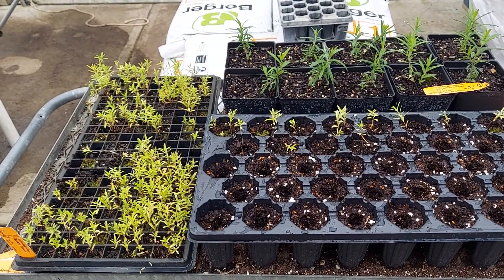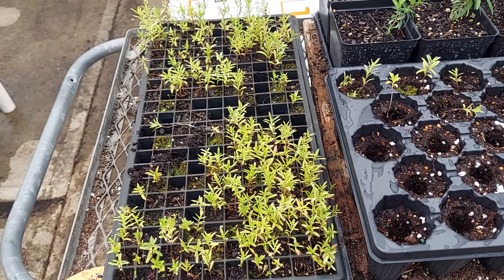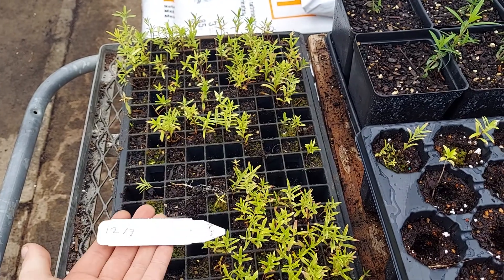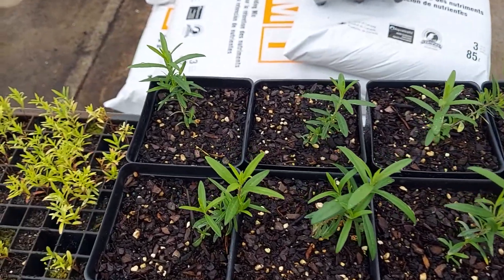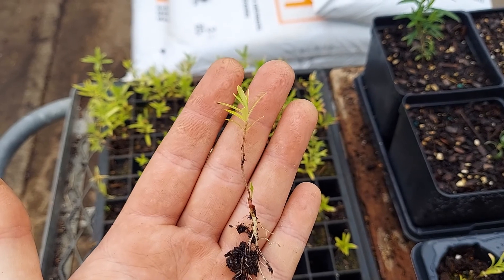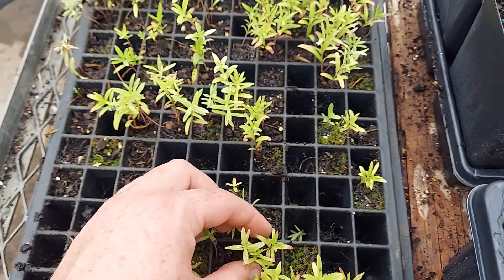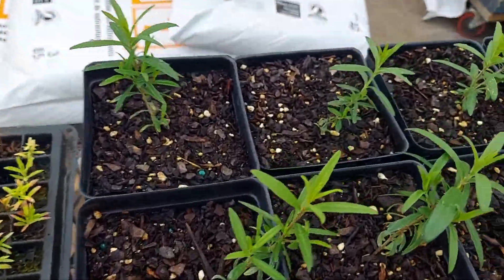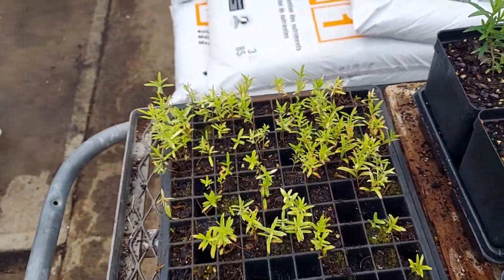Transplanting Notes on Butterfly Milkweed - Asclepias tuberosa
I take a moment to discuss the atypical methods we use to grow Asclepias tuberosa, the Butterfly Milkweed. This method has proven to be the most efficient way to produce this species, and ensures that all of our plants will be vigorous enough for the garden or ecological restoration project.

The seedlings in the 200 cell tray were germinated about 3 months ago, and kept on the heat mat on the mist bench. The seedlings may look rough, but it is the growth and maturity of the taproot we are most concerned about; not how the foliage looks! This enables us to transplant the seedlings at anytime (we've had them in these cells for up to 6mo before), and allows the Butterfly Milkweed to instantly take off with more root growth, which then is reflected by healthy vegetation.

Do not be afraid to be rough on these seedlings! Butterfly Milkweed is surprisingly forgiving and tough. When transplanting, ensure you do not break the main taproot. Fibrous roots, however contradictory it may sound, are not as crucial in this stage of development. They will readily produce more fibrous roots in time, but may not bounce back as easy from damage to the taproot.

After transplanting, it is not unusual to see the main vegetation die off. This may happen to some or all of the plants. Ensure you have at least 12hrs of light on your transplants and seedlings to prevent a dormancy. In a matter of time, the plant will begin to sprout new growth.

Verification of this method can be seen by the healthy plants just under a month from transplant in the quart containers! We produce thousands upon thousands of this species, and the best way for us to produce ecological restoration ready plants is to force them in the 200 cell trays for as long as possible. Transplanting newly sprouted seedlings has proven too risky and inefficient.